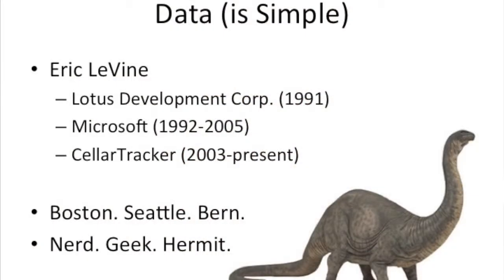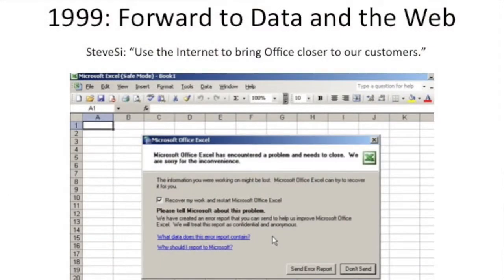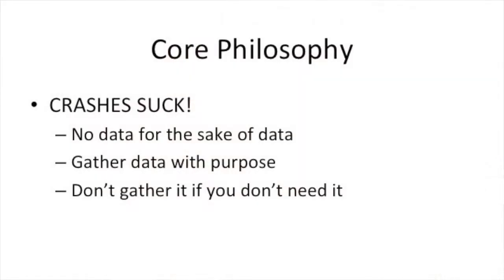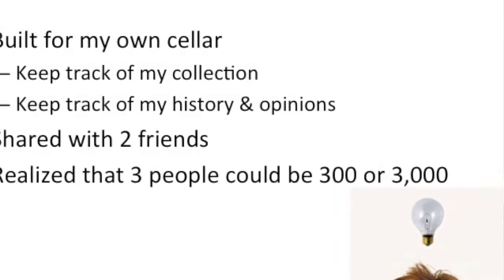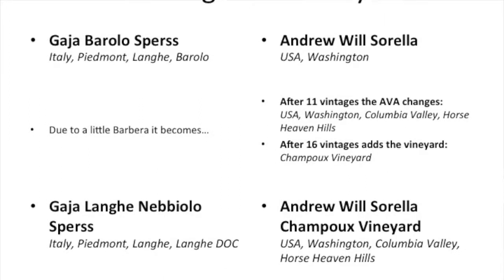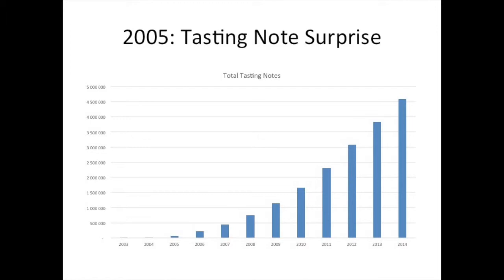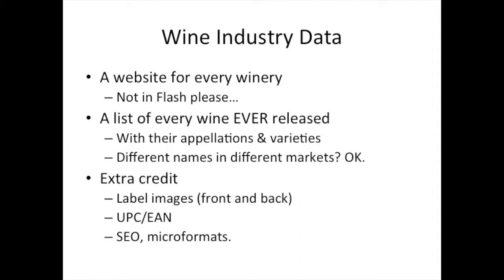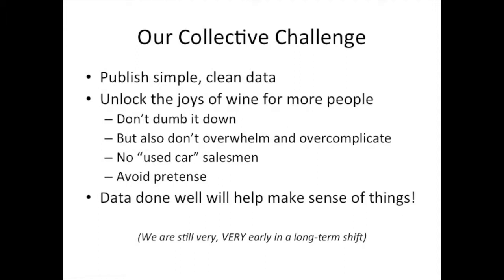Disrupt Wine Talks: Data, with Eric Levine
The fifth in our Disrupt Wine Talks series from DWCC14. Eric LeVine, founder of Cellartracker looks at the issue of "Data" in the wine business - how it led to the creation of Cellartracker, and what the wine business should consider for the future. A very enlightening presentation from DWCC14 disruptwine talks